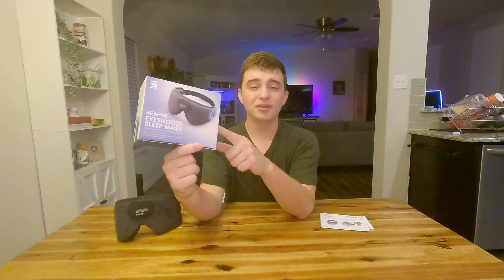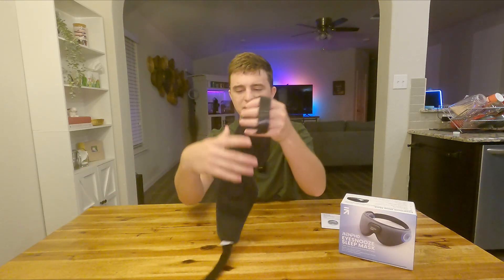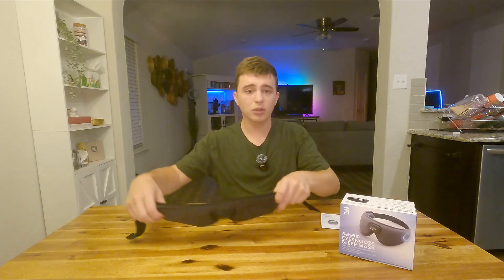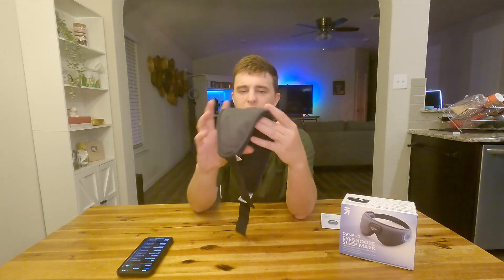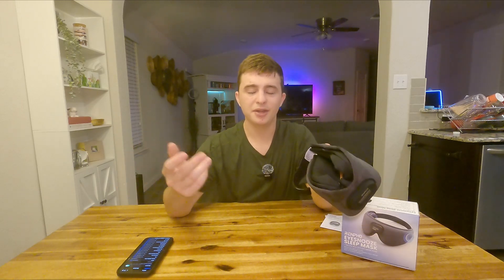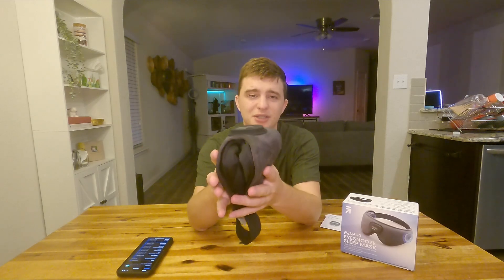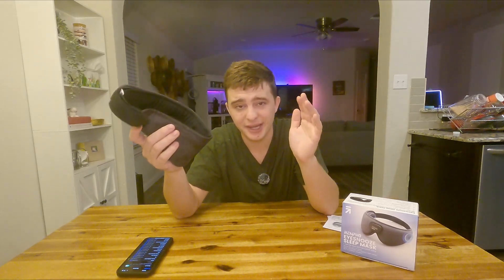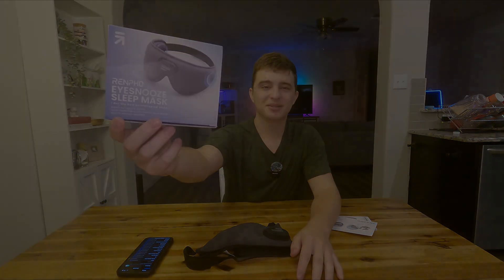Renpho Sleep Mask With Headphones Review